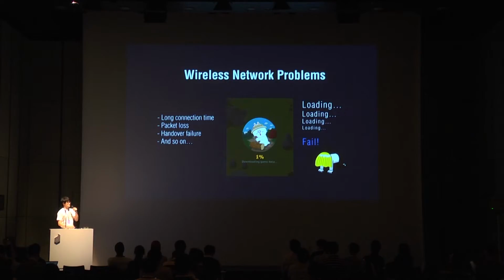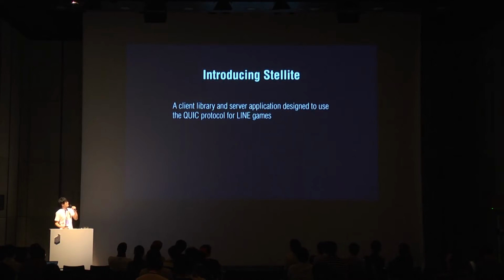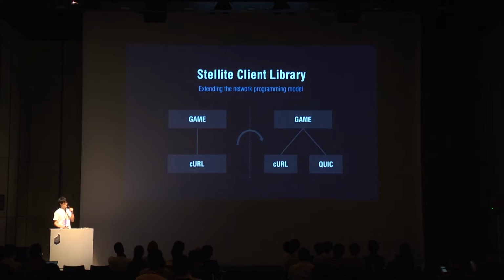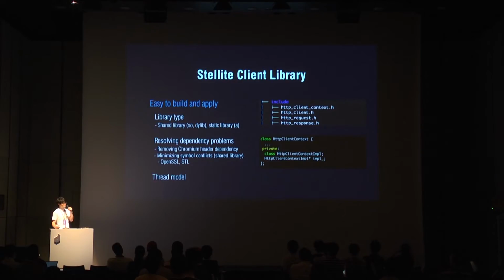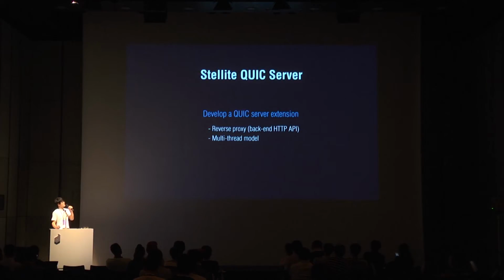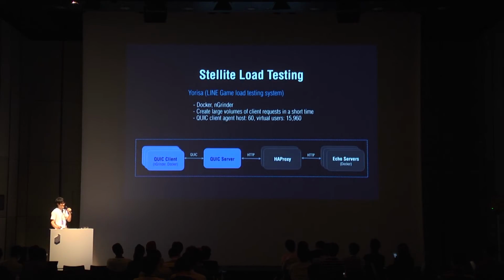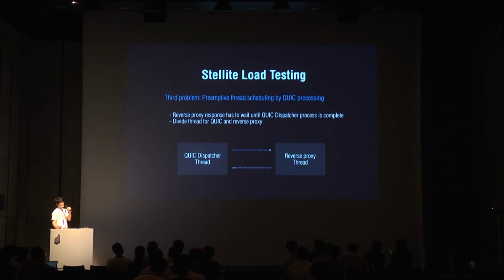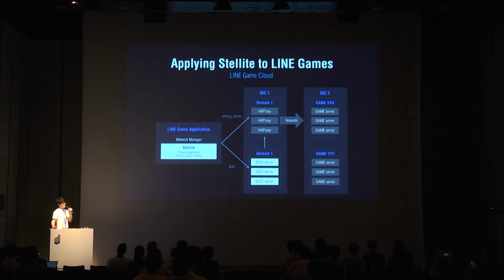【DEVDAY2016】 Stellite: Apply Chromium Open-Source to LINE Games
Speech by:Sungho Song